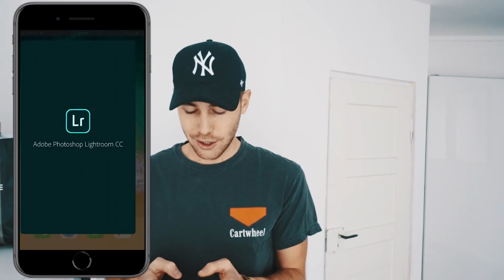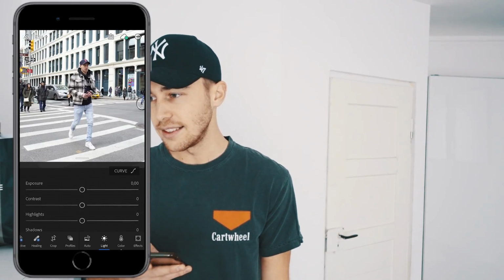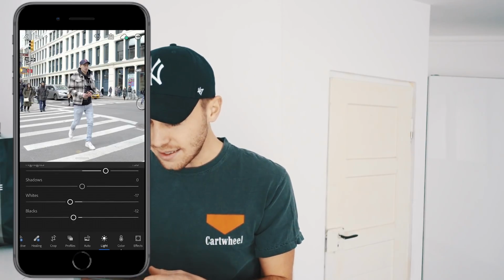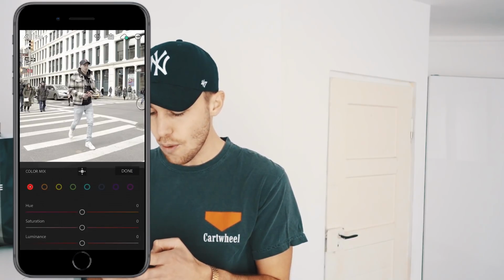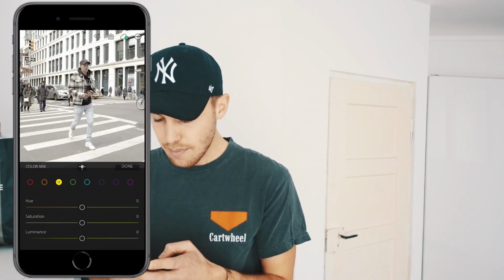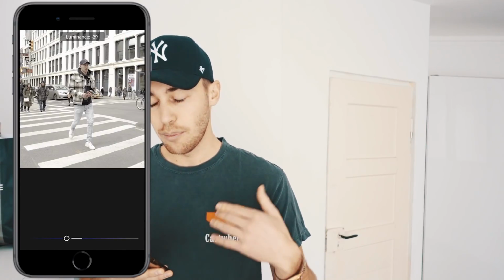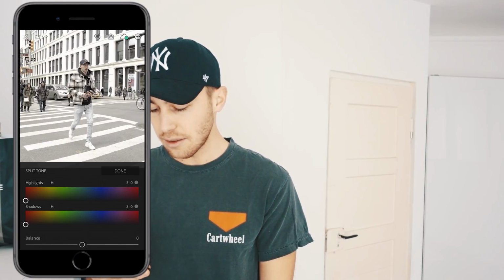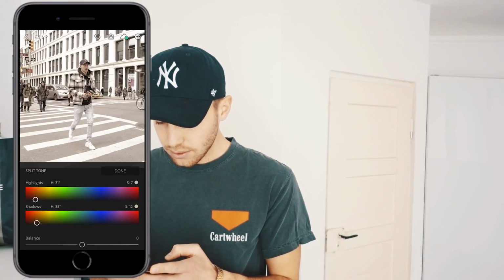CAMERON FIELD Instagram Filter Mobile Tutorial + Preset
Another tutorial in my series. This time I want to show you my way of achieving the @cameronfield_ look. This tutorial shows my interpretation of how to edit like Cameron Field using only your mobile phone and an app called Lightroom. Of course every picture is different, so you will have to adjust to your individual picture a little bit. However the basic edit for a @cameronfield_ picture look is shown in this tutorial. Have fun with it and definitely show me your results on Instagram by tagging

Really want to see what you come up with!